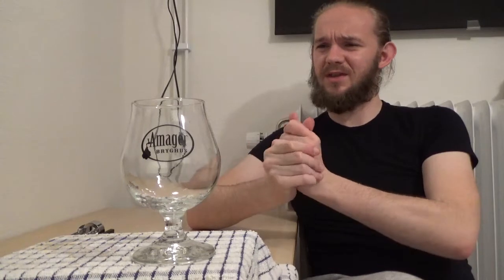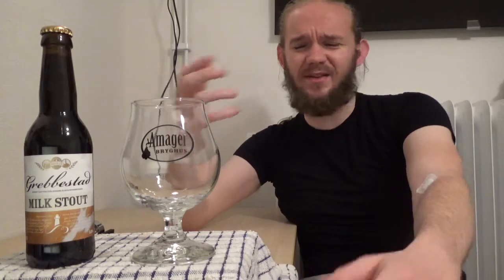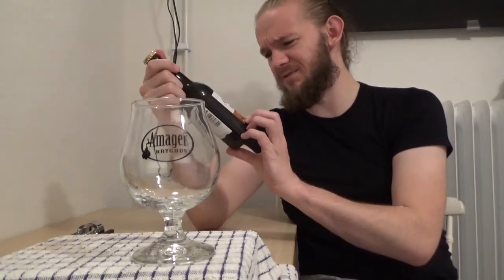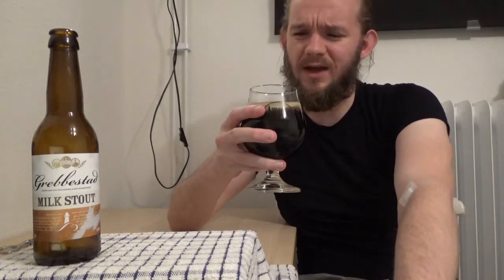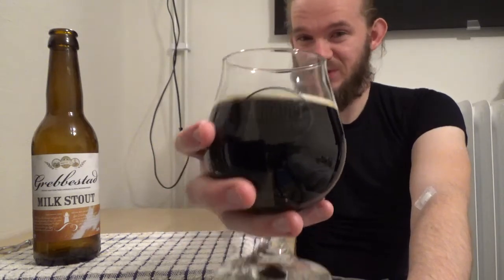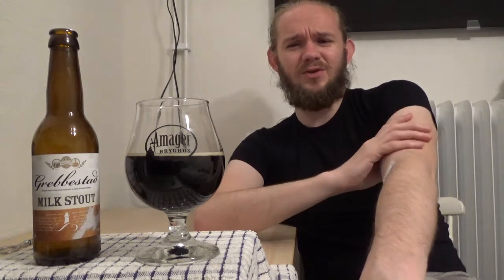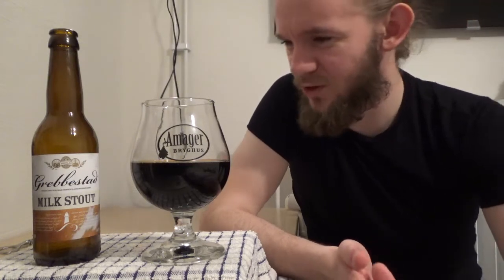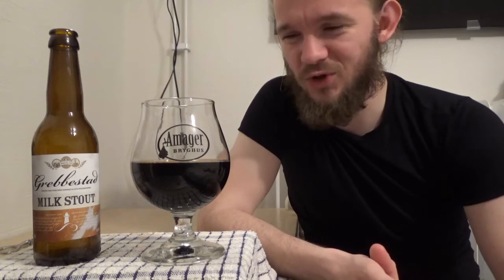Beer Review #1697: Grebbestads Bryggeri - Milk Stout (Sweden)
Review of the Milk Stout from Grebbestads Bryggeri in Bohulän, Götaland, Sweden